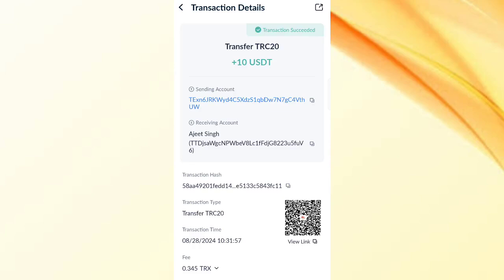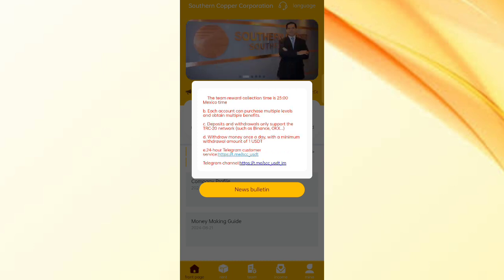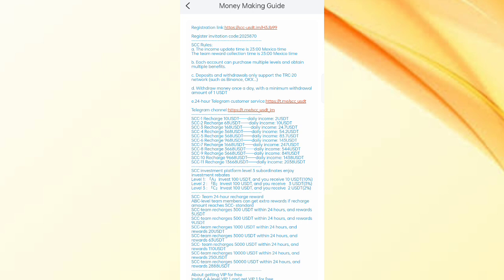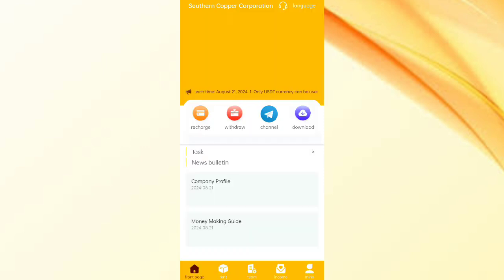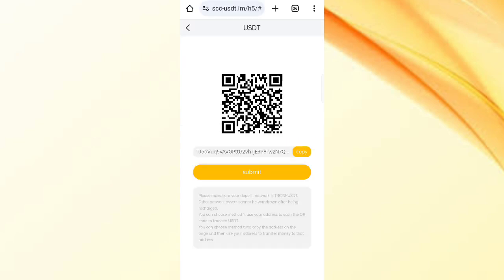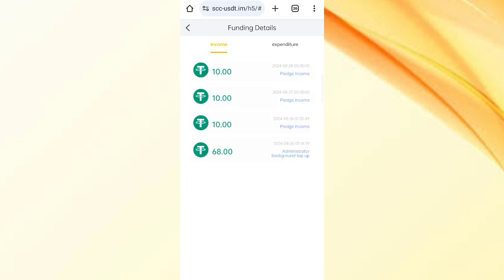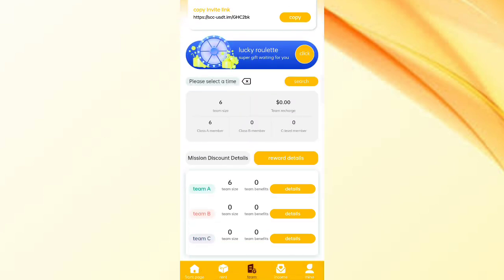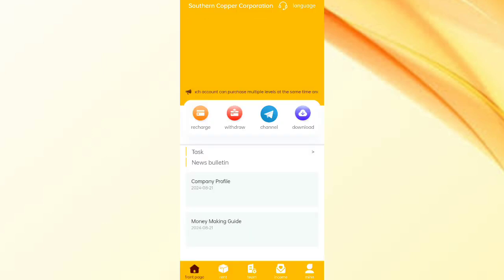New Usdt Mining Site | Free mining sites | trx usdt mining apps | without deposit usdt mining sites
new trx mining site new Usdt mining site today new Trx Mining platform new trx mining website 2024